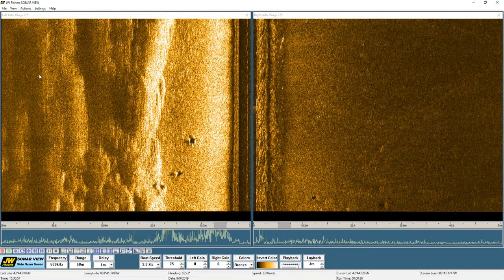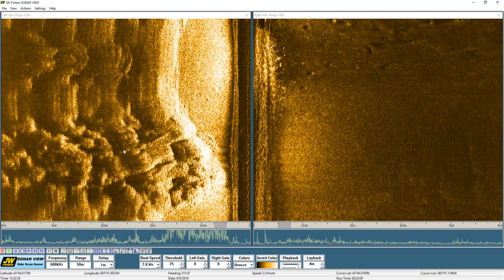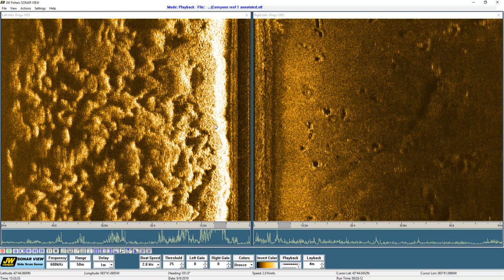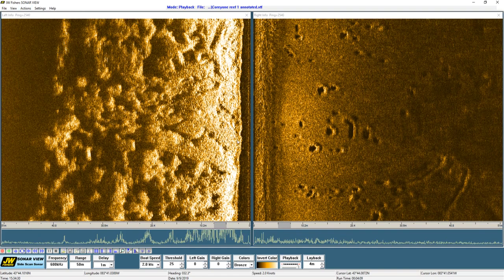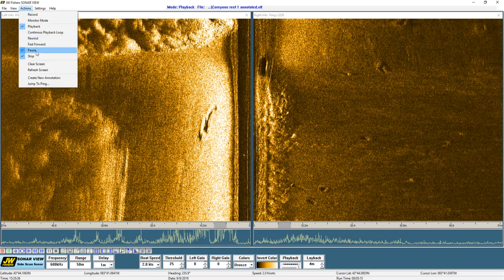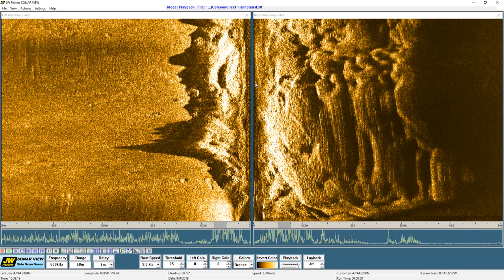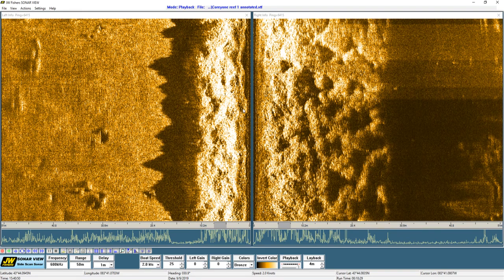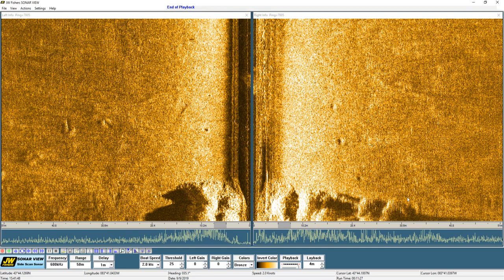Coreyon Reef side-scan sonar survey narrated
Video version (narrated by Fisheries Biologist Dave Fielder) of Side Scan Sonar survey of newly constructed (14 days post construction) Coreyon Reef in Saginaw Bay, Lake Huron.
The side-scan sonar survey begins at the SW end (limestone end) and runs along the SE edge to the other end (glacial). In the middle of the survey the vessel turns and you can see the reef on end and then it travels down the other side.
The side-scan run then travels down the length of the reef and you can see to both sides of the reef.
Turn on the volume to hear the narration. Side Scan survey was performed with a JW Fishers SSS dual Frequency unit set to 600Khz. The software is JW Fishers 'SonarView' program.